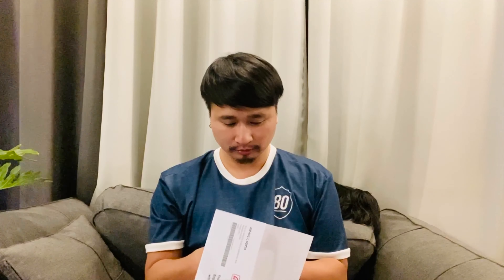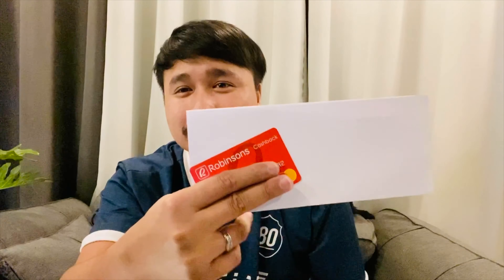Robinsons Cashback Credit Card Unveiling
I finally decided to finish and upload the unveiling of my Robinsons Casback Credit Card.

Thumbnail: Canva